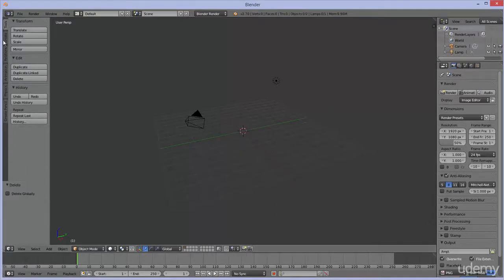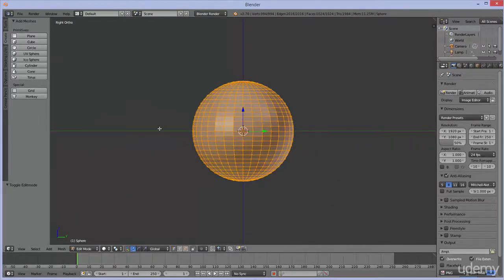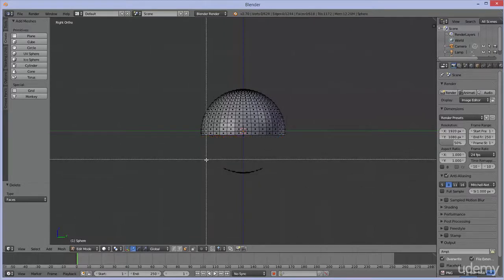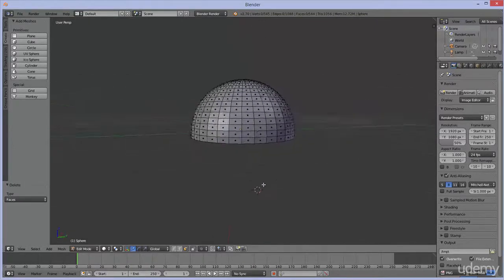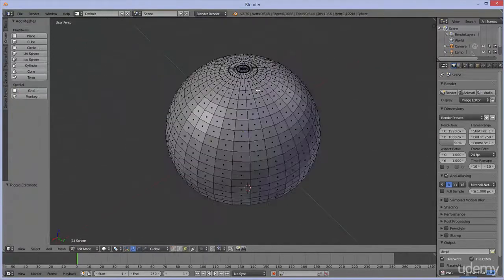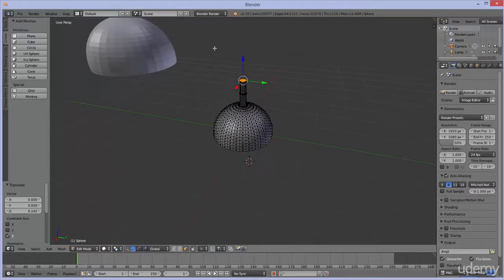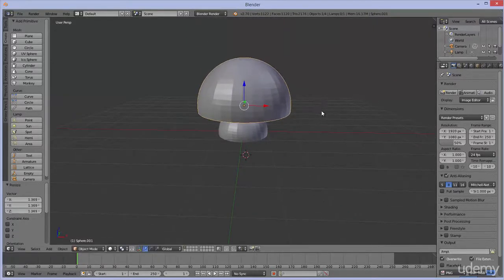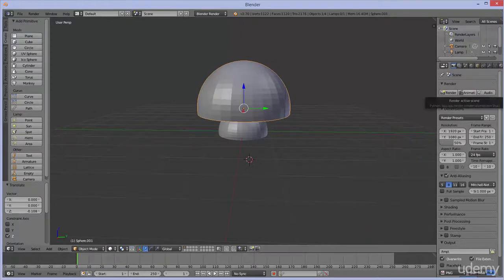S8 Video 4